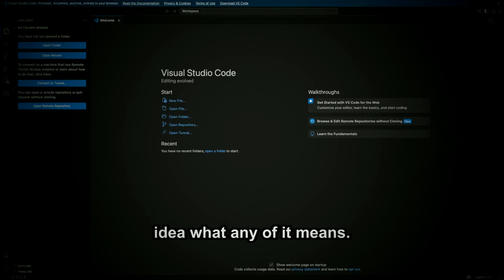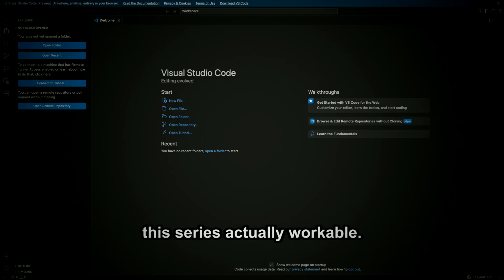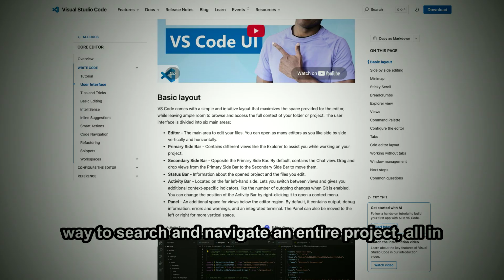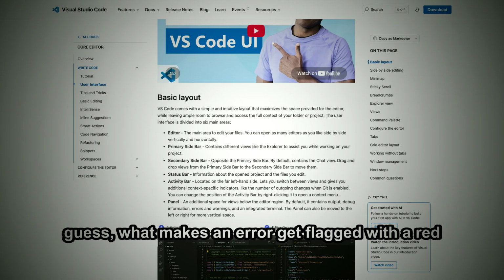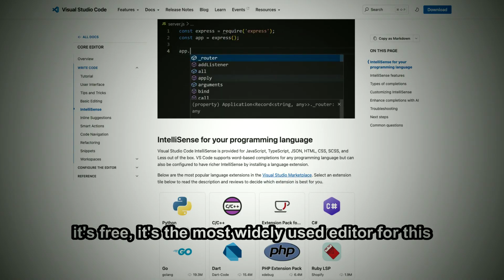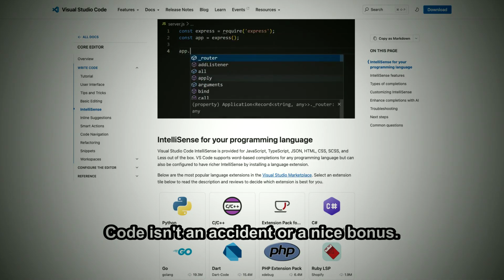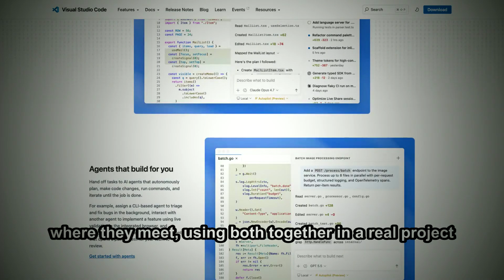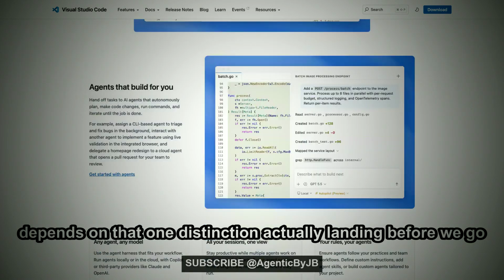Zero to Agent, Ep. 3: What Is an IDE, and Why Do You Use One?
You could write code in Notepad — people used to. Almost nobody does now, because a plain text editor treats your code like a grocery list: text with no idea what any of it means. This episode covers what an IDE (Integrated Development Environment) actually is: a tool that understands the structure of your code, not just its text, which is what makes real autocomplete, real error-checking, and real project-wide search possible. Also why this series uses VS Code specifically — not as a preference, but because it's exactly what an AI coding agent expects to sit inside of.

Part of the Zero to Agent series — a new episode drops daily. Episode 4: real version control, live, in a real repository.